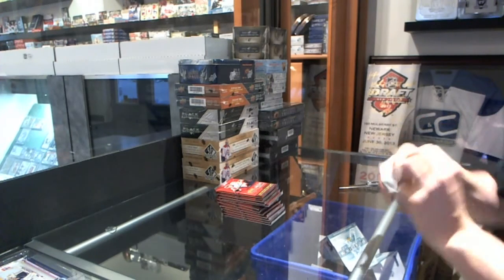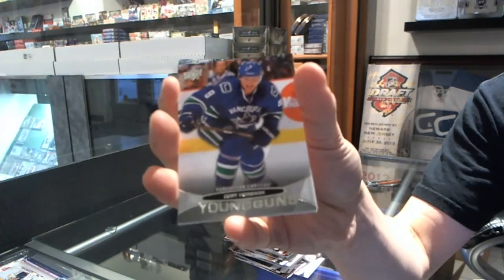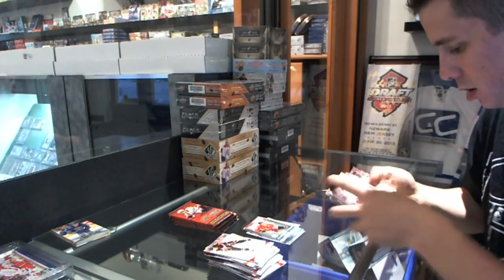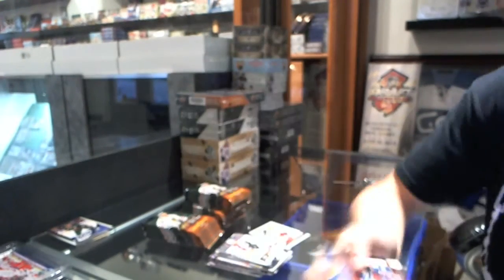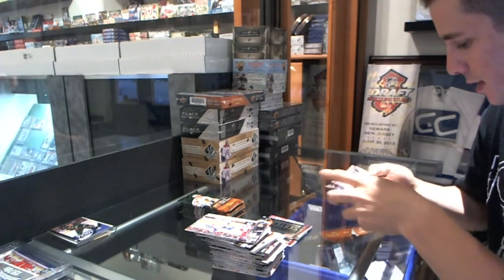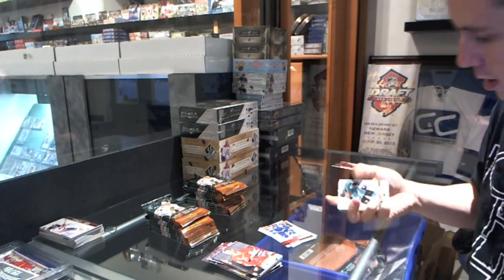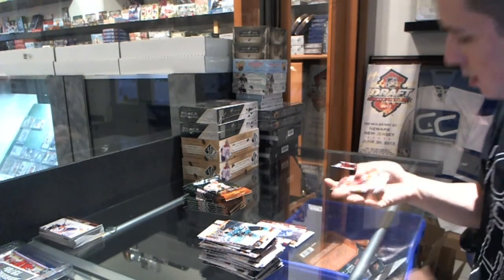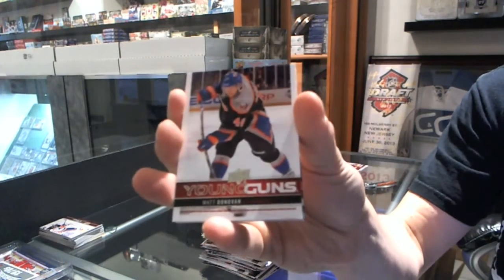12-13 & 11-12 UD Series 1 Hockey 4 Box Break - C&C #2300